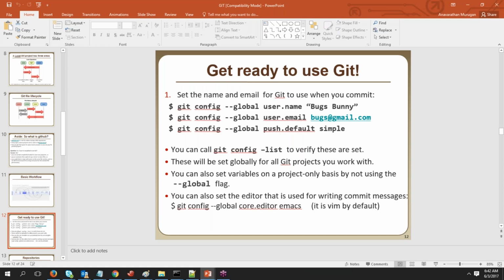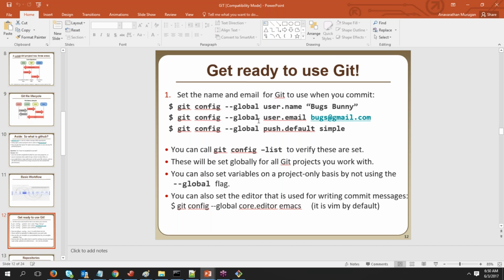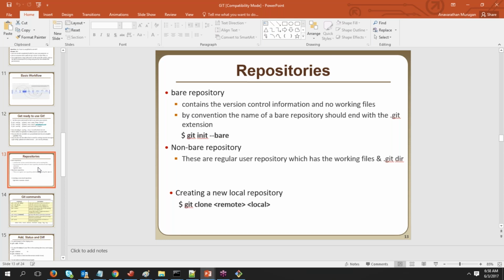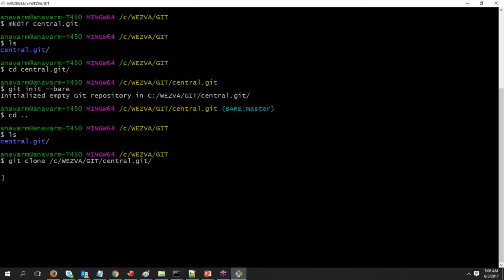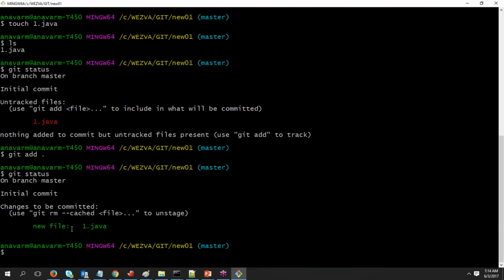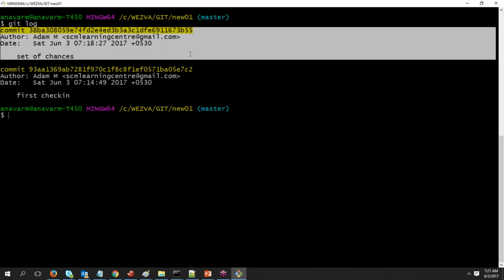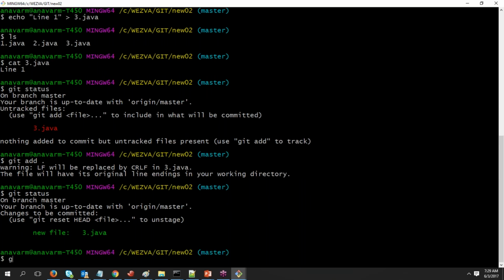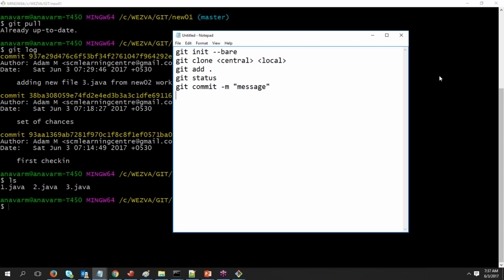Get ready to use Git